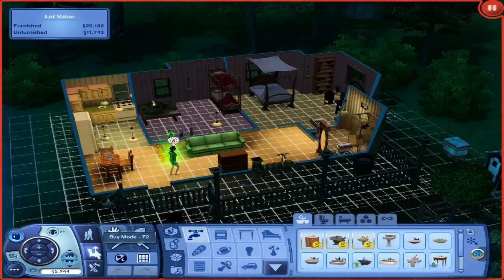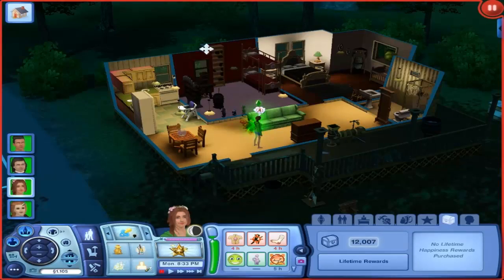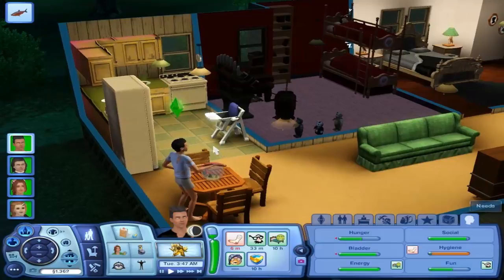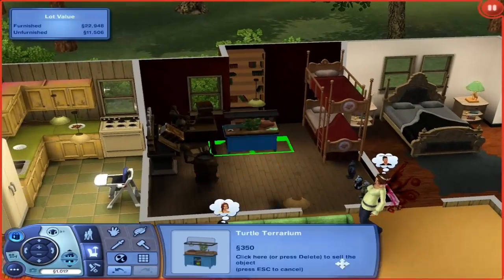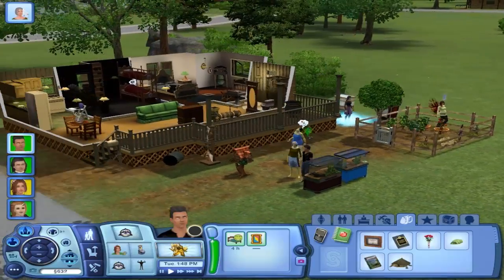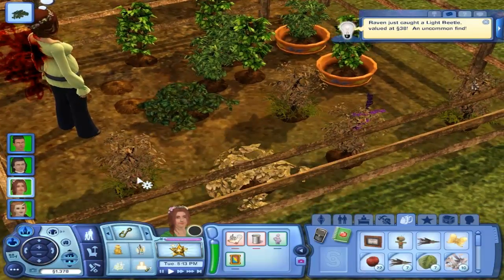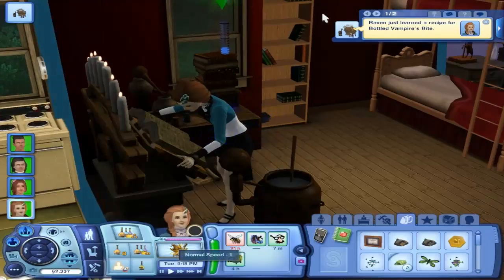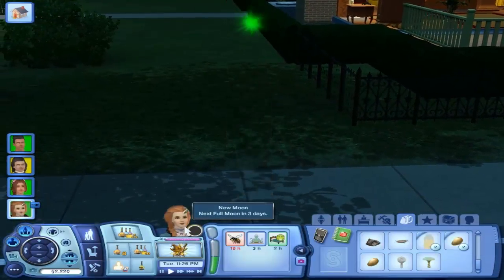Let's Play: The Sims 3 Supernatural - (Part 15) - Nursery w/Commentary